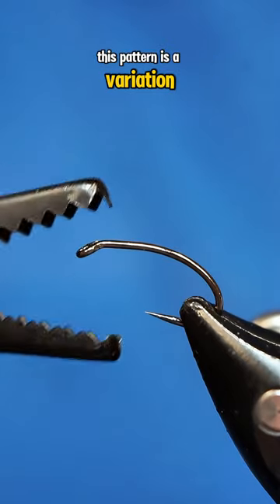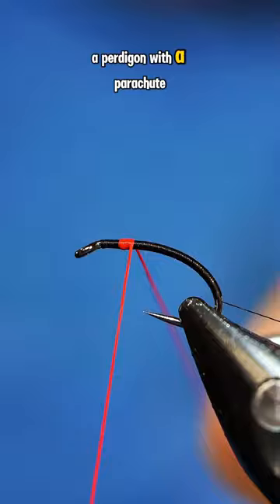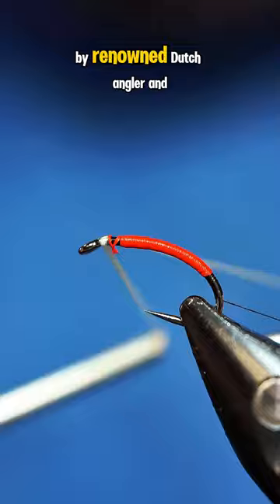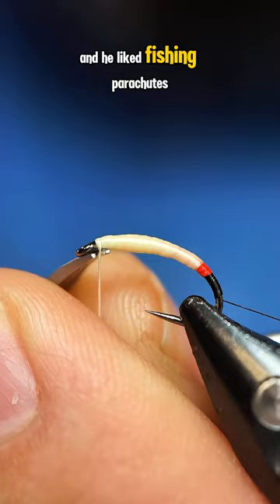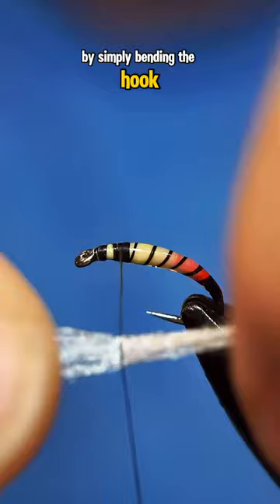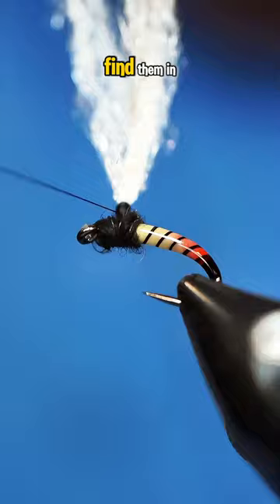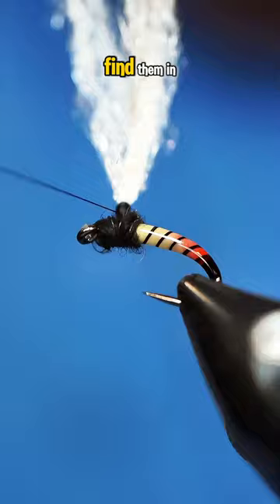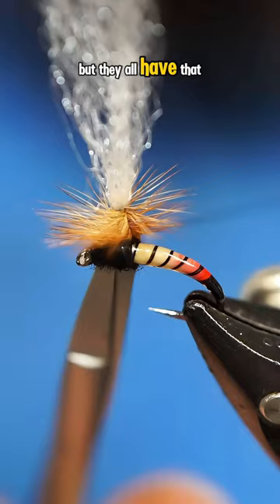Klinkhammer Fly Pattern!